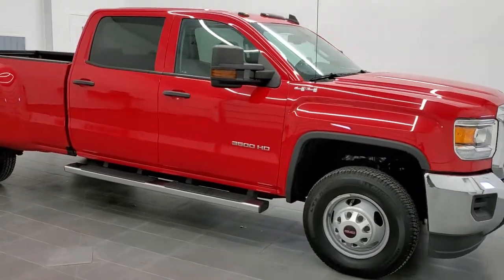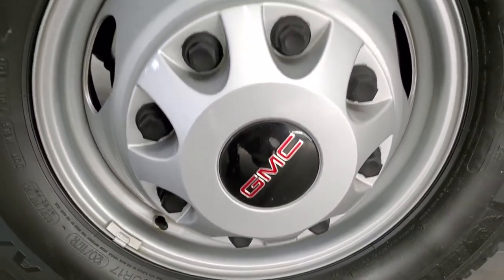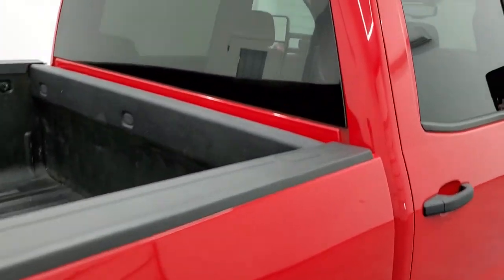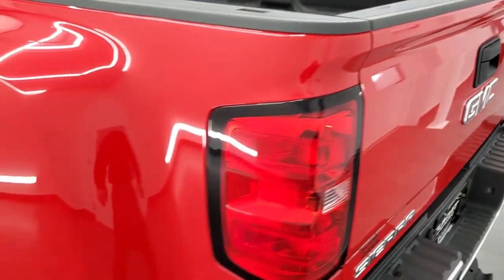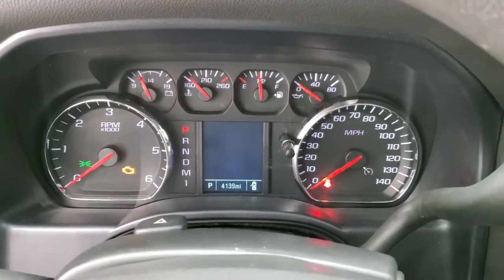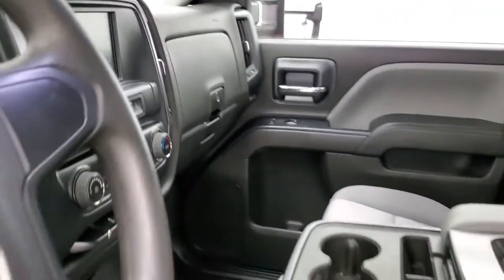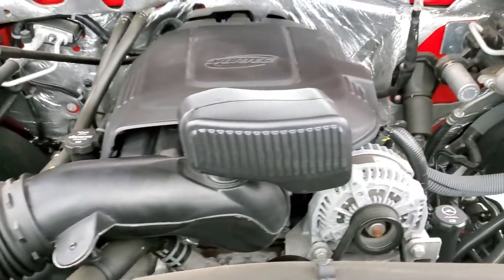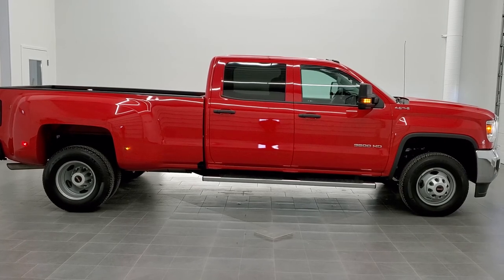2016 GMC SIERRA 3500 CREW LONG DRW SL WORK TRUCK LOW MILEAGE WALK AROUND REVIEW 11144 SOLD! SUMMIT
This 2016 GMC SIERRA 3500 CREW LONG DRW DURAMAX DIESEL SL WORK TRUCK 6.0L V8 GAS LOW MILEAGE CARDINAL RED FOR SALE IN FOND DU LAC OSHKOSH WISCONSIN is the vehicle we did walk around review of today.

Thank you for checking out this video of this 2016 GMC SIERRA 3500 CREW LONG DRW DURAMAX DIESEL SL WORK TRUCK 6.0L V8 GAS LOW MILEAGE CARDINAL RED FOR SALE IN FOND DU LAC OSHKOSH WISCONSIN

STOCK: 11144
PRICE: $40,999
MILES: 4,132
MAKE: GMC
MODEL: SIERRA 3500
VIN: 1GT42VCG4GF165445
LOCATION: FOND DU LAC OSHKOSH WISCONSIN, 54937 TRUCKS ON 41

1 OWNER! CLEAN TITLE HISTORY! 6.0 Liter V8 Engine FFV E85 Capabilities, 360 Horsepower, Full Four Door Crew Cab, Long Box 8 Foot Longbox, Dual Rear Wheel Dually DRW, SL Package, 6 Speed Automatic Transmission with Optional Manual Tap Shift, 4x4 Floor Shifter Four Wheel Drive 4WD, Reverse Backup Camera Rearview Camera, Onstar System, Gray Cloth Seats, 40/20/40 Split Front Bench Seating, Full Towing Package with Receiver Trailer Hitch, Wiring and Transmission Cooler Tow Package, Factory Brake Controller, Snow Plow Prep Package (VYU), LED Side Lights, Telescopic Tow Power Mirrors with Built-in Directional Signals, Stabilitrak Traction Control, 4.10 Gears with Automatic Locking Differential Limited Slip Differential, Steel Rims, Four Wheel Disc Brakes, Factory Chromed Stepbars, Spray-in Bedliner, Bedrail Covers, Clearance Lights, HID High Intensity Discharge Headlights, LED Running Lights, Projector Lamp Headlights, Locking Tailgate, Rear Bumper Steps, AM / FM Radio Tuner, Bluetooth, Hands-Free Phone Controls Blue Tooth, Android Auto Compatible, Apple Car Play Compatible, Auxiliary MP3 Jack Portable Audio Connection, USB Jack Portable Audio Connection, Keyless Entry System, Rear Window Defroster, Adjustable Height Seatbelts, Driver and Passenger Front Air Bags, L.A.T.C.H. Child Safety System, Side Curtain Air Bags SRS Safety Restraint System, Compass Display, Outside Temperature Display, Rubber Floors, Air Conditioning AC, Cruise Control, Power Locks, Power Windows, Tilt Steering Wheel, Automatic Headlights Autolamp, 110V / 150W Auxiliary Power Outlet, 5 Year / 60,000 Mile Remaining Powertrain Factory Warranty, Whichever comes first, Cardinal Red, ONE OWNER! CLEAN AUTOCHECK! Very very clean inside and out! This is one of the sharpest 2016 GMC Sierra 3500 crewcab longbox duallie trucks we have ever had on our lot! Make your move before this super clean 4wd is gone!

STOCK: 11144
PRICE: $40,999
MILES: 4,132
MAKE: GMC
MODEL: SIERRA 3500
VIN: 1GT42VCG4GF165445